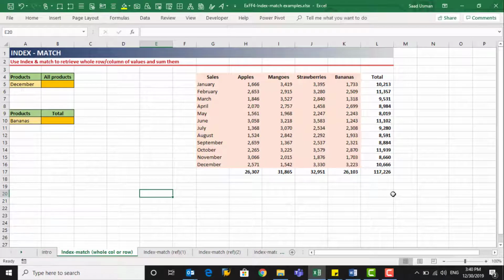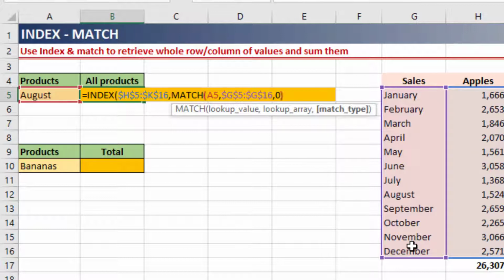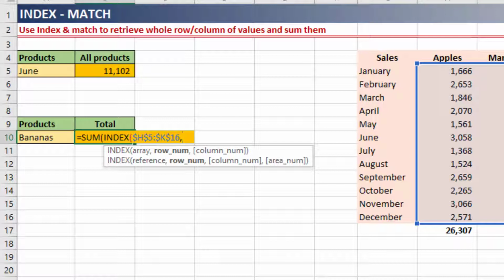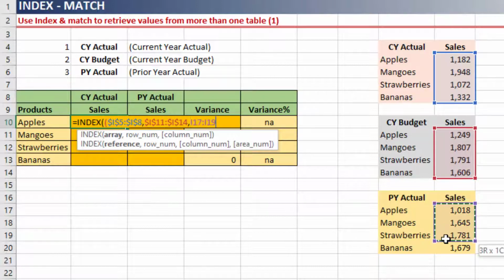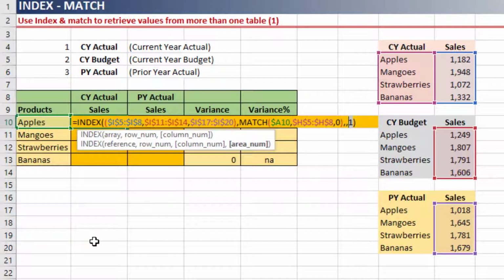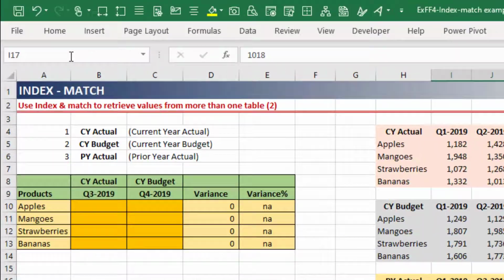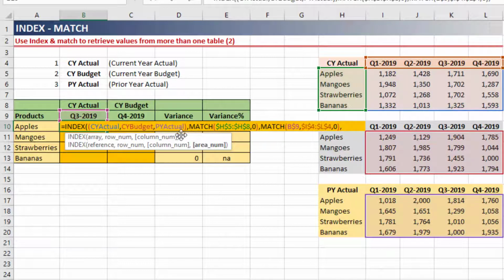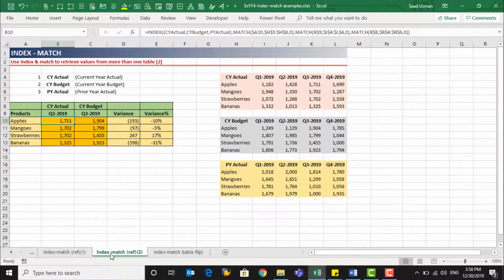ExFF4 - Index-match 3 advanced examples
Three advanced examples of Index/match formula application - including use of reference areas